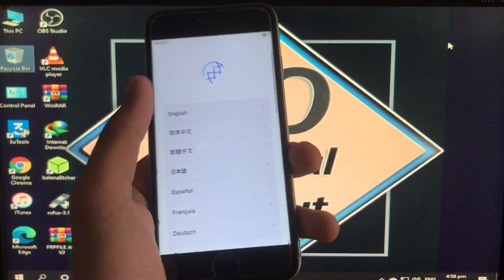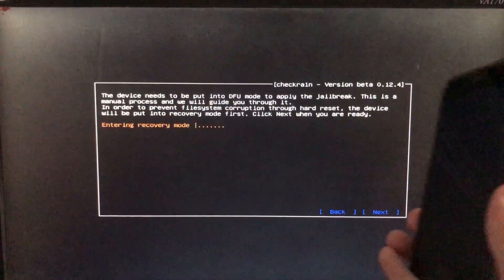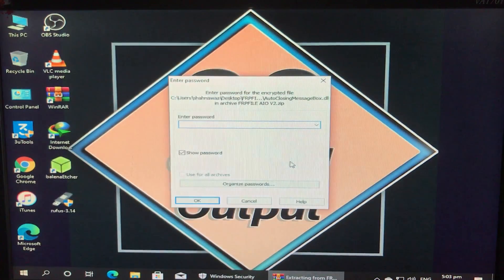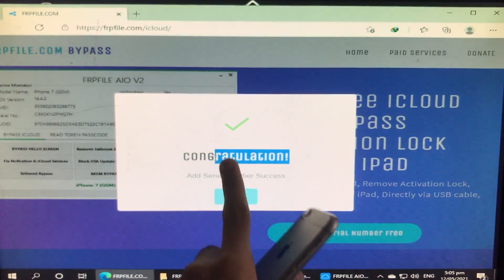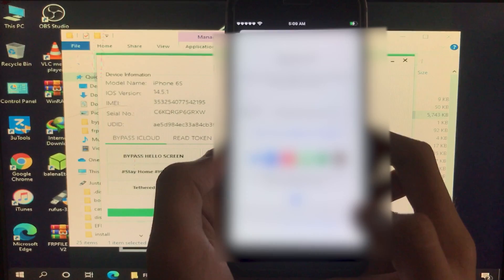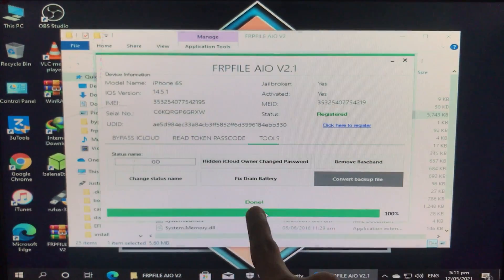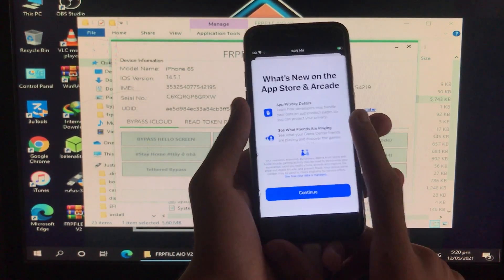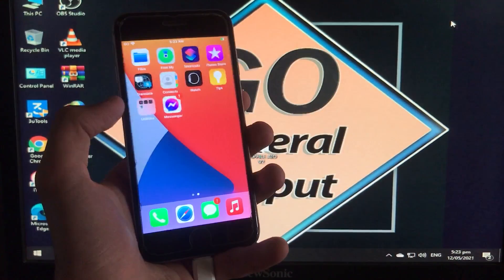How to iCloud Bypass IOS 14.5.1/12.5.3 Full Untethered Bypass | Fix Restart, Battery Drain Windows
In this video I have shown that How to iCloud Bypass IOS 14.5.1/12.5.3 Full Untethered Bypass | Fix Restart,  Battery Drain Windows and this is 100% Working Method, Watch my video complete and carefully to understand everything clearly.

My videos on iPhone:
How to Bypass MEID iPhone iCloud with Sim Call Fix in Windows | Everything Fix | New Update, Paid!: